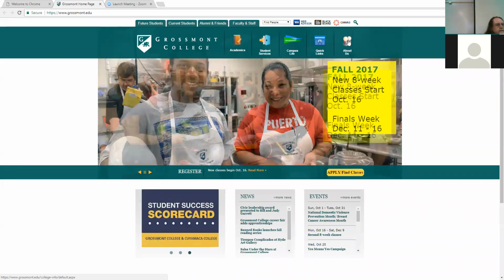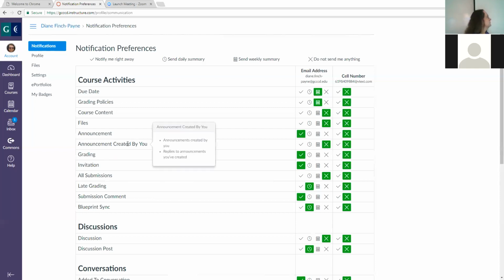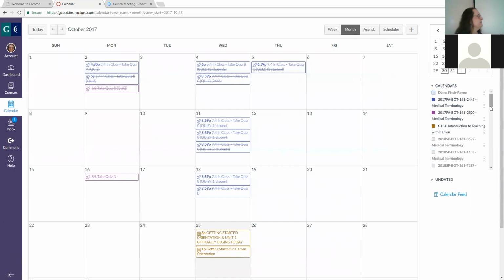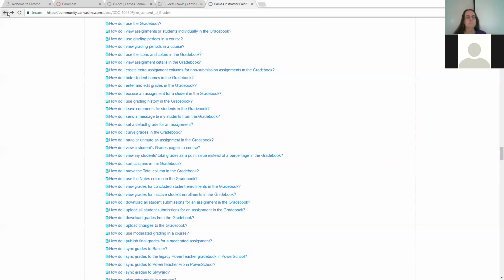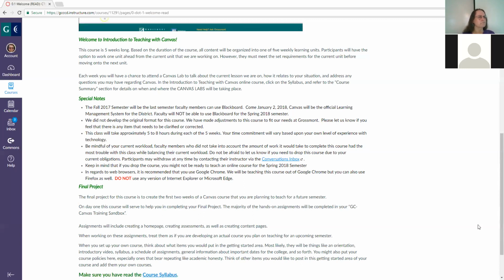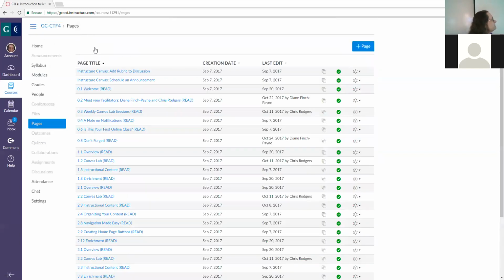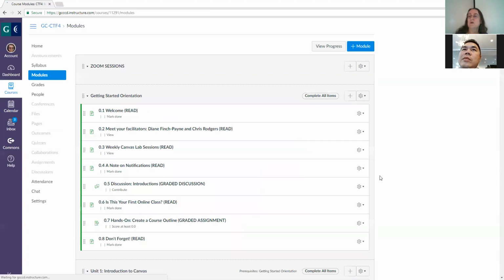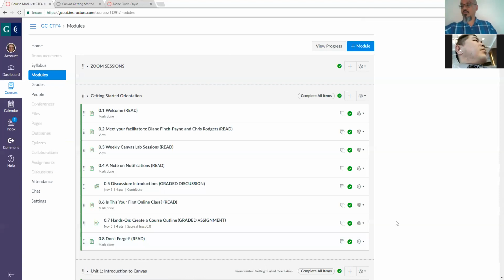CTF4: Introduction to Teaching with Canvas Orientation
This is the orientation of the tenth installment of the Introduction to Teaching with Canvas online course at Grossmont College.

You will learn how to access Canvas at Grossmont, how to navigate the Canvas environment, and you will learn about the expectations for the course.